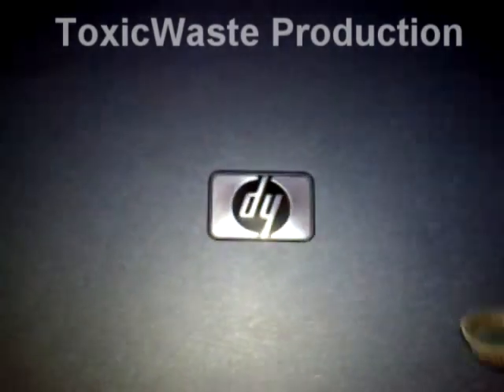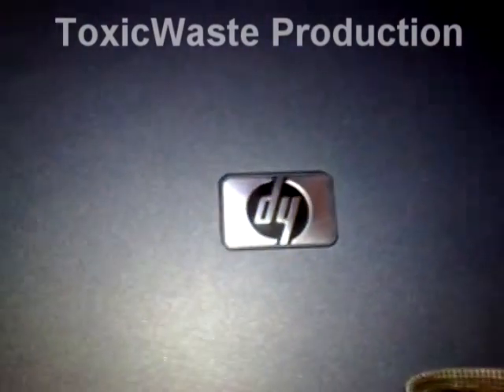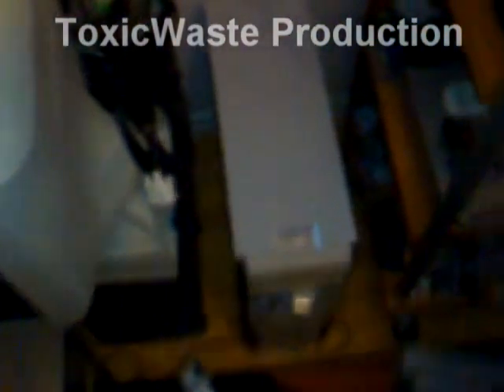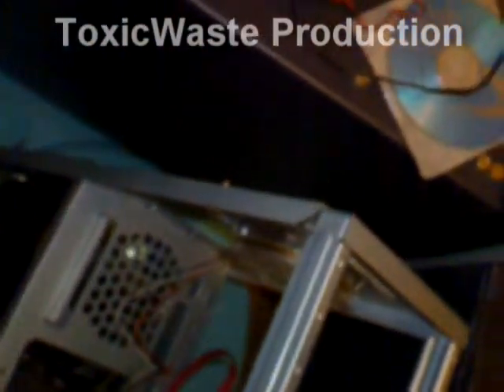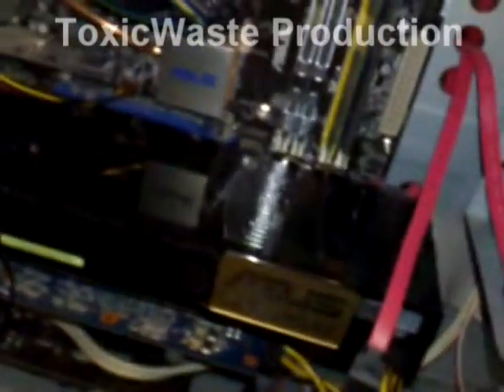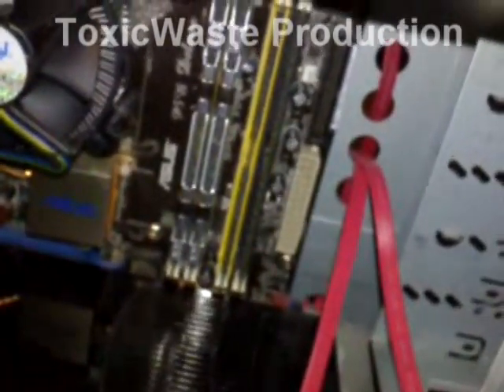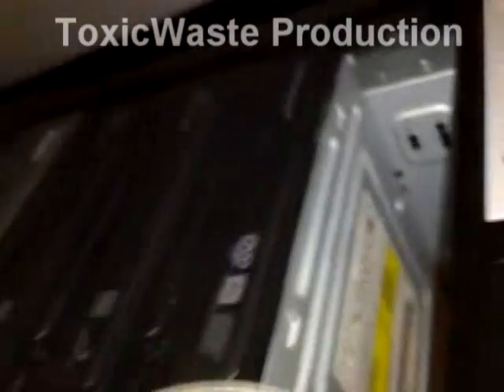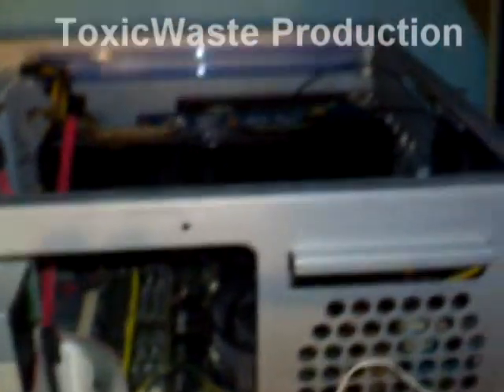what psu do i need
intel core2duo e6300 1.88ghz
4x1GB DDR2 667mhz
Asus P5B wifi deluxe
9800gx2 1GB
7900GS 256mb (maybe 7950gx2 soon)
audigy sb0090 soundcard
4x optical drives
2x harddrives
3x 80mm fans
2x 140mm fans
psu what do i need?

gameing rig:
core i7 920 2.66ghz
12GB ddr3 coresair XMS3 1333mhz
2x nvidia 295 Quad sli
Asus rampage II extreme x58
1x optical drive
2x harddrives
4x 80mm fans
4x 120mm fans
Psu: 1000watt corsair?